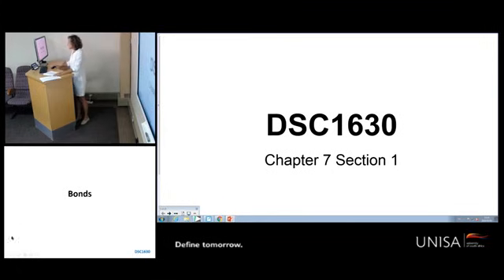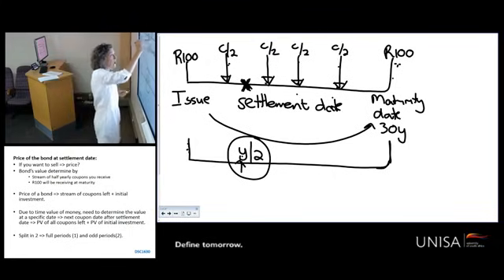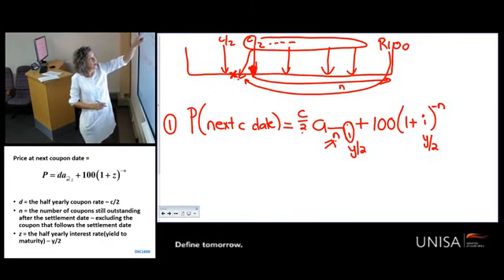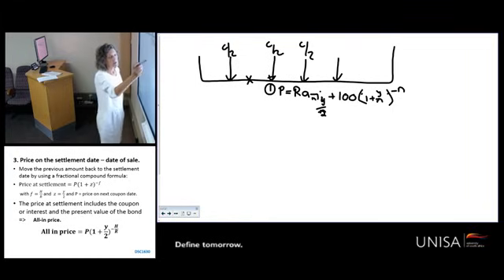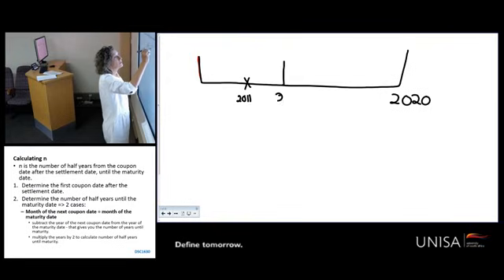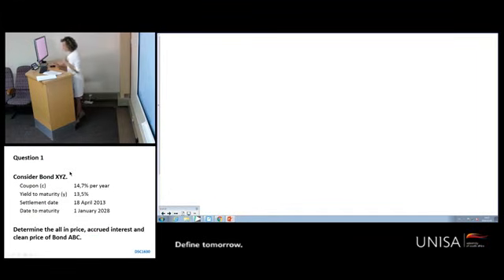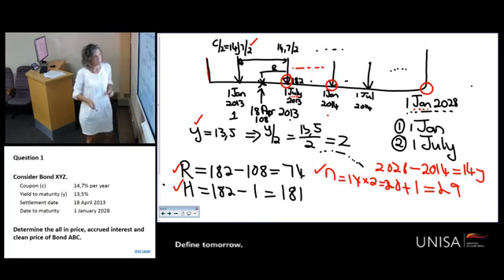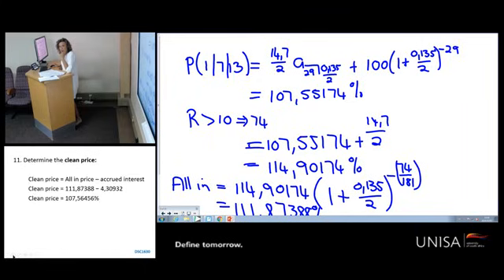DSC1630 - Chapter 7 Section 1 - Bonds